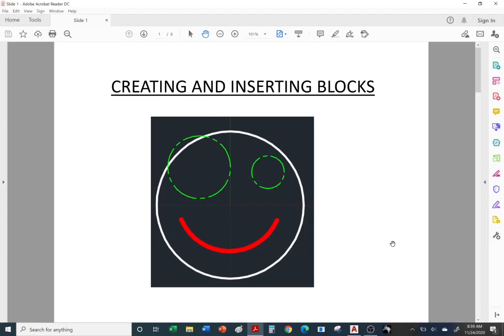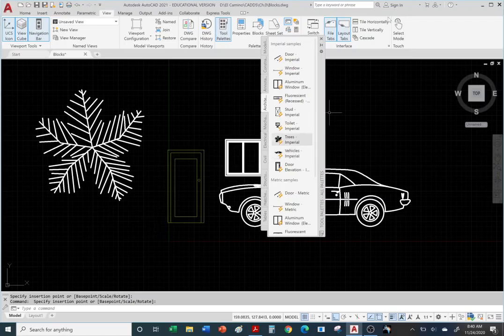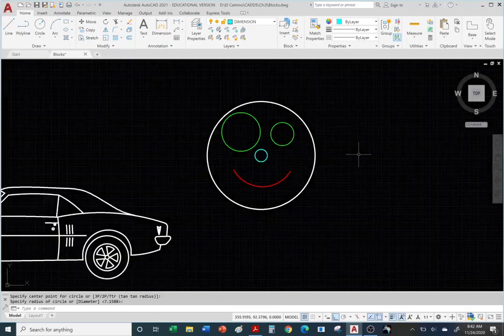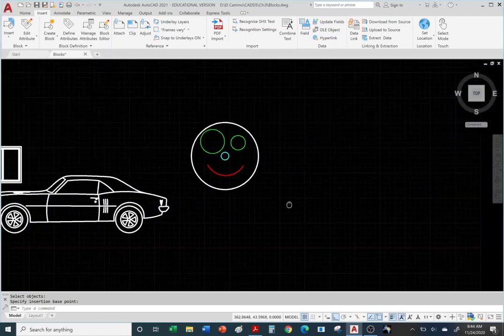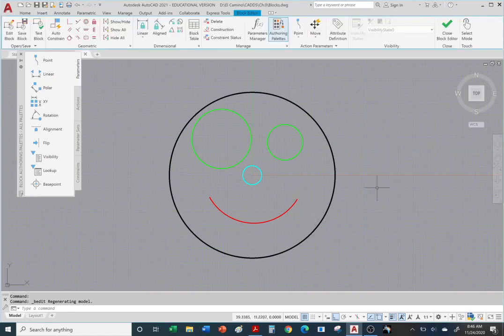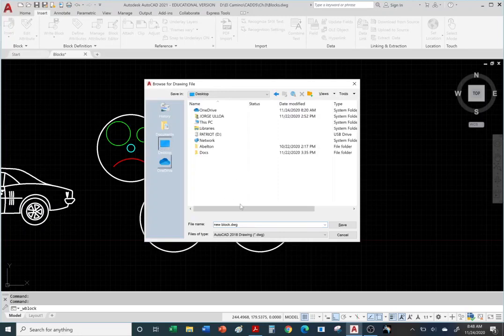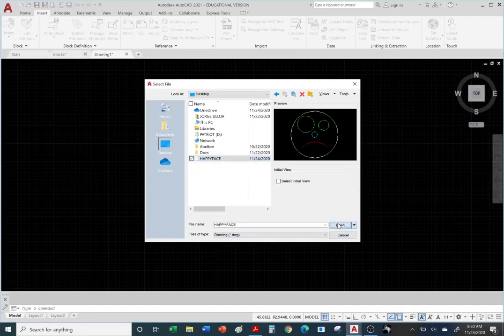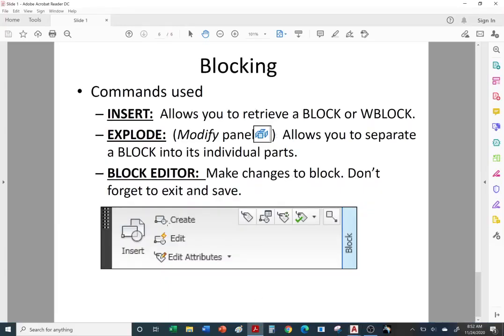Creating Blocks in AutoCAD